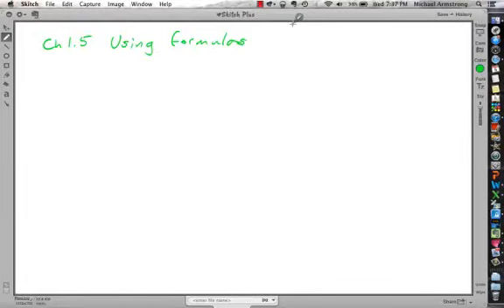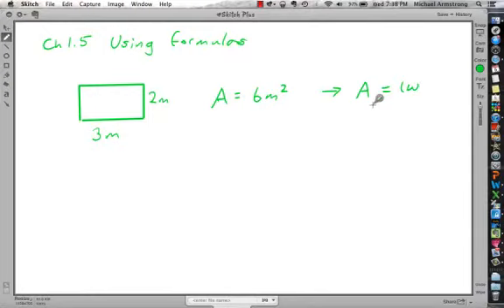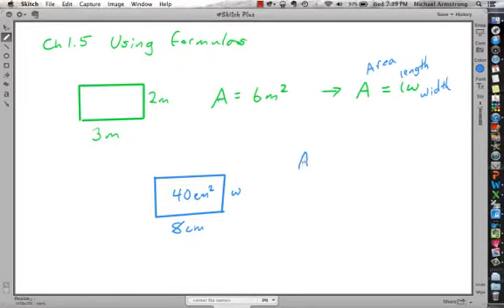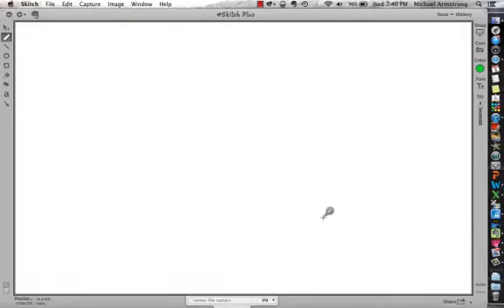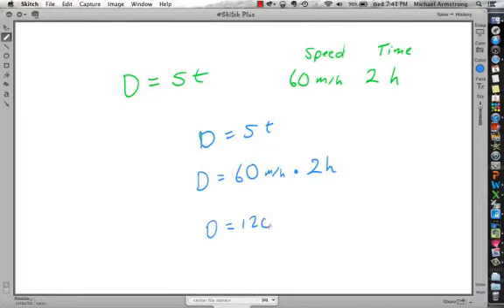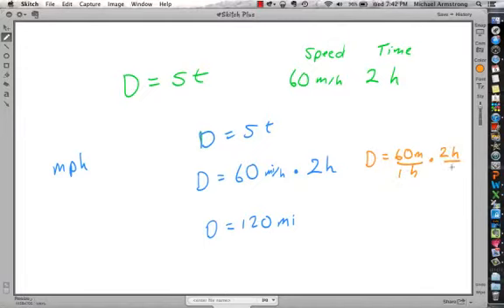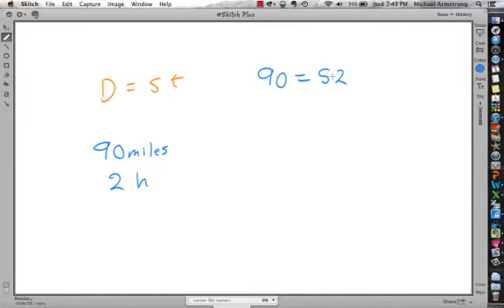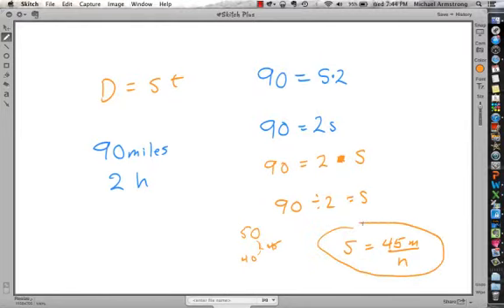6th 1.5 Using a Formula